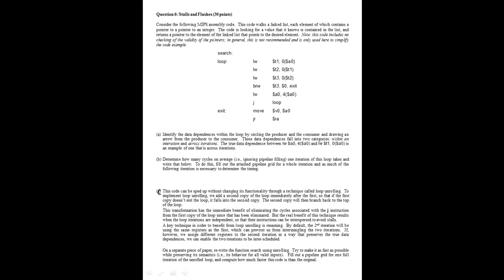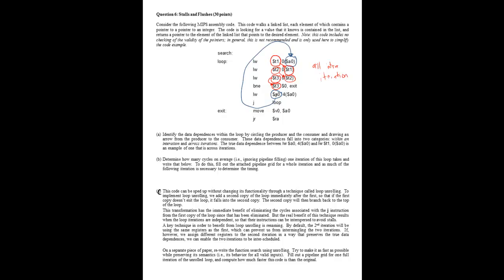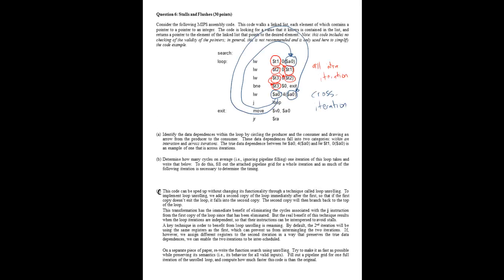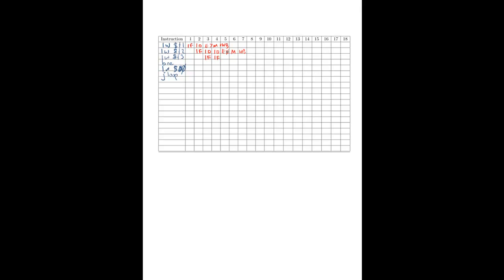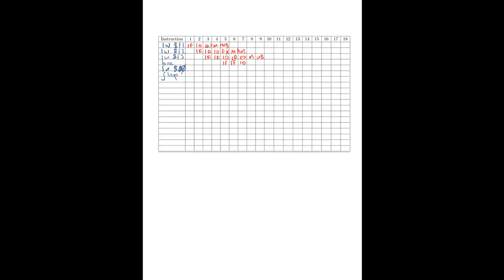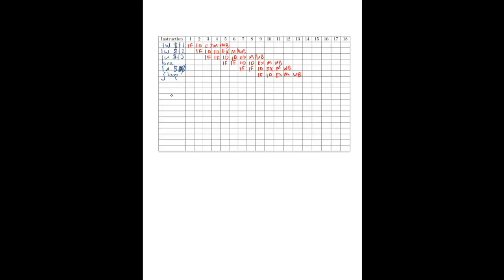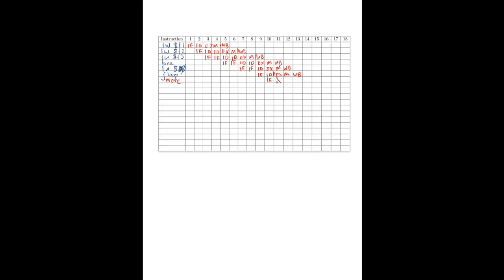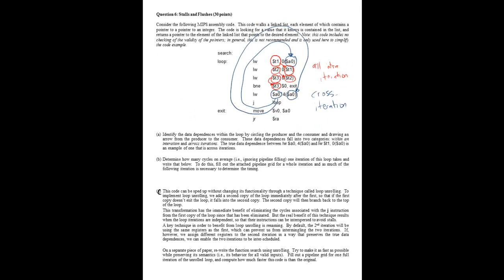Solution to HW1 problem 6 (part 1)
CS232 HW1 solution, problem 6 (part 1)